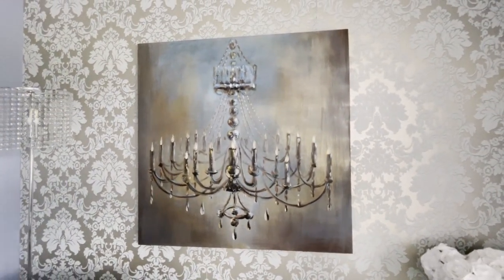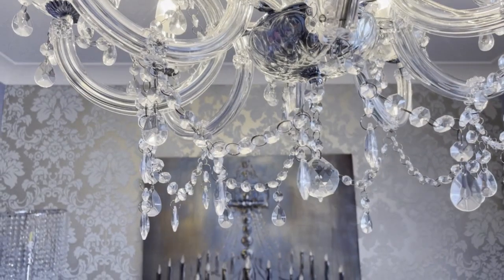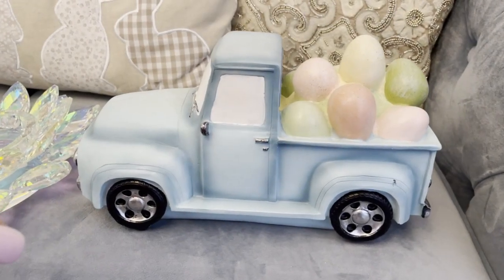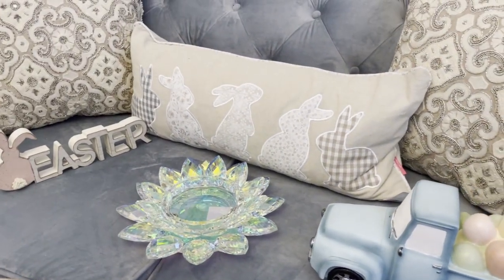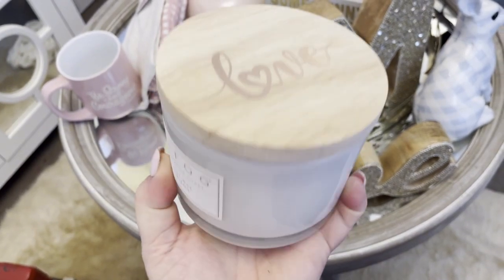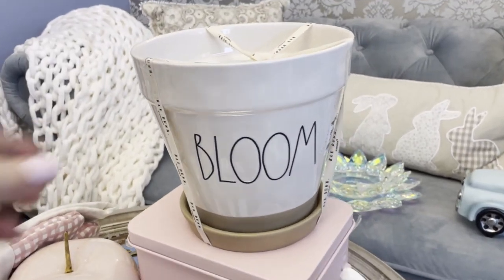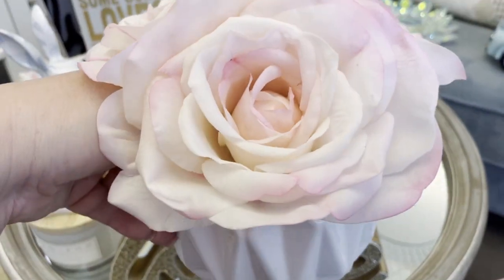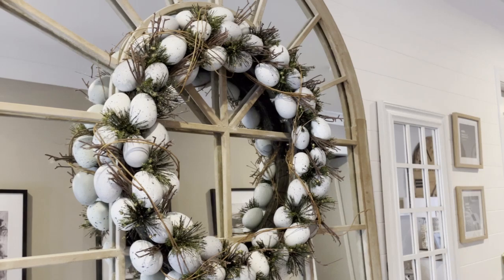HUGE TKMAXX AUSTRALIA EASTER HAUL 2021 | GLAM HOME DECOR | CHELLESGLAMHOME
HI EVERYONE

IN TODAYS VIDEO I AM SHARING MY HUGE TKMAXX AUSTRALIA EASTER DECOR HAUL
TKMAXX AUSTRALIA HAD THE MOST AMAZING EASTER HOME DECOR AND I WAS SOO EXICITED TO USE SOME GIFT VOUCHERS THAT I RECIEVED FROM CHRISTMAS
AND GOT SOME ADORABLE HOME DECOR ITEMS

Love Chelle
xoxo